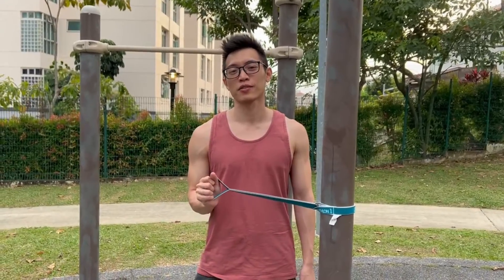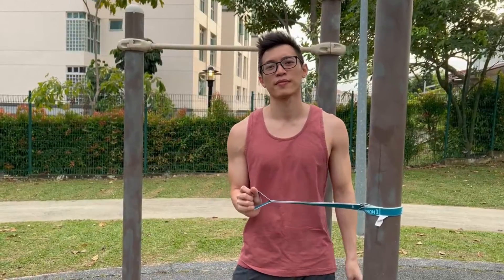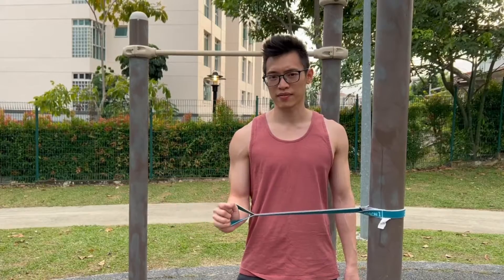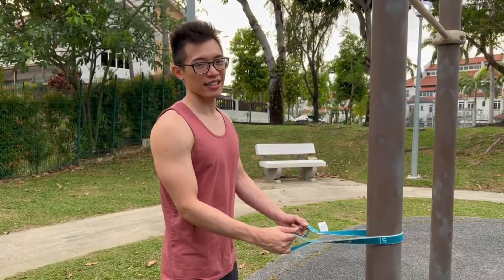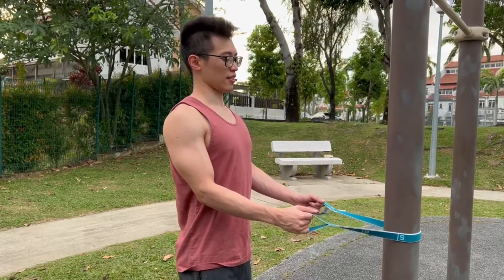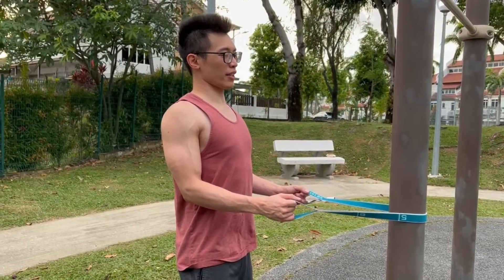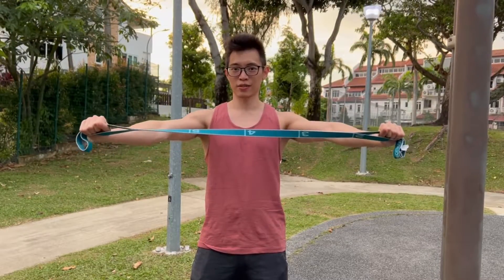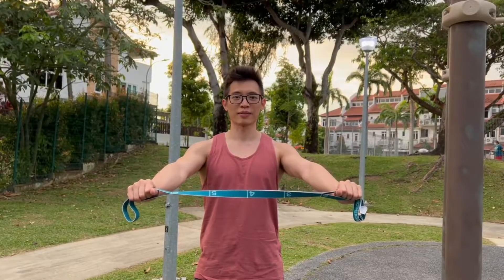4 Physio exercises for shoulder impingement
I just sustained a shoulder impingement recently from rock climbing and . Here are some exercises that I learned from the physiotherapist and I hope it will help you with your shoulder impingement as well. Do not continue if you feel any pain while doing the exercises and do seek professional help!

Timestamp
0:00 intro
1:00 Pectoral stretch
1:32 Shoulder abduction with elastic band
2:20 trapezius squeeze with elastic band
2:53 Shoulder abduction and elevation with elastic band